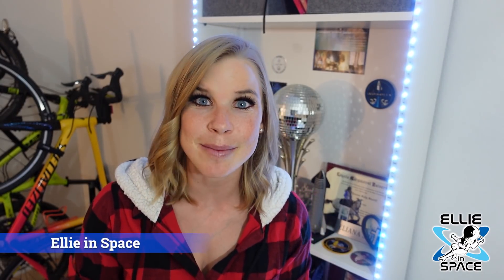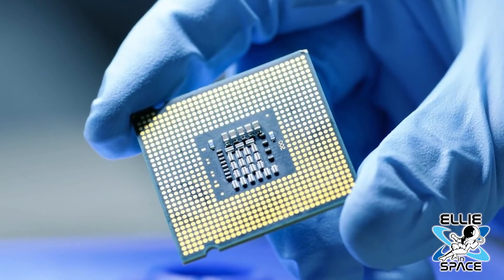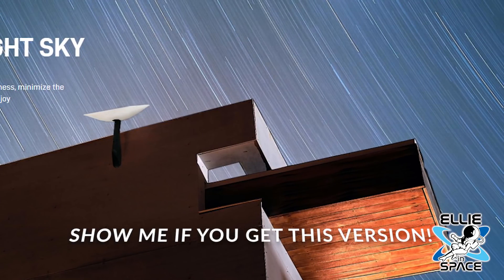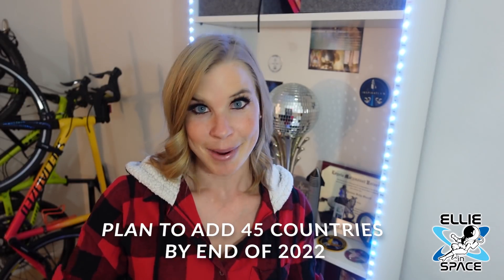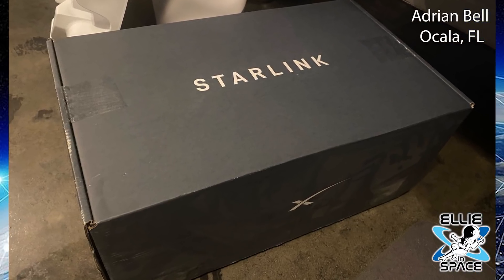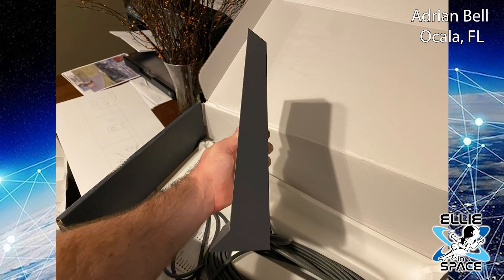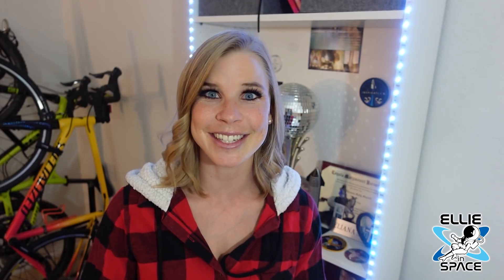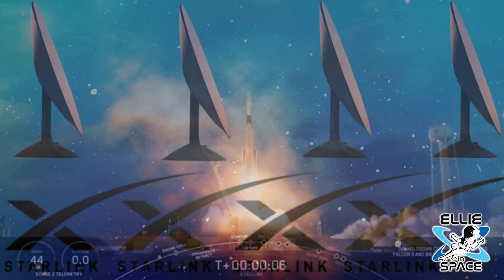More delays for Starlink and service now in Florida???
Starlink sends an update and we get to see the new design fresh out the box thanks to Adrian Bell in Ocala, FL.

Here is the message from Starlink:

Thank you for being a supporter of Starlink! Over 14 million people have inquired about Starlink service in their area and today Starlink is available in over 20 countries (and counting).

The Starlink team has been working hard to expand service and increase capacity while continuously improving quality of service. We will be able to accommodate more users per area as we increase the number of satellites in orbit.

Check delivery timelines in your account
Silicon shortages over the last 6 months have slowed our expected production rate and impacted our ability to fulfill many Starlink orders this year. We apologize for the delay and are working hard across our engineering, supply chain, and production teams to improve and streamline our product and factory to increase our production rate.

You can check estimated delivery times by logging into your account page on Starlink.com. You will still receive an email from the Starlink team when your order is ready to ship, and you may cancel your order at any time for a full refund of your deposit.

Latest Starlink now in production
We recently released the latest version of Starlink which was designed for high volume manufacturing. The latest version of Starlink has comparable performance to the previous version and will begin to ship globally next year.

Expanding to more countries across the world

More satellites in orbit with newer technology
We recently completed our 31st Starlink launch with our latest generation of satellites that are equipped with inter-satellite laser links, which enable our satellites to transfer data between each other. Once fully deployed, inter-satellite laser links will make Starlink one of the fastest options available to transfer data around the world.

The Starlink Team

I want to know from you, have you cancelled your order?
Howdy!
I am a news reporter in beautiful Salt Lake City with a passion for all things space.

Intro and Outro credit: YouTube: Lloydwing